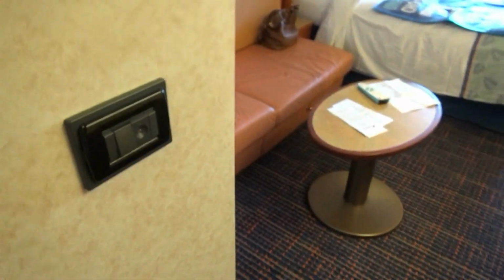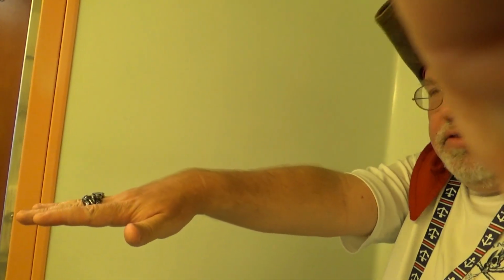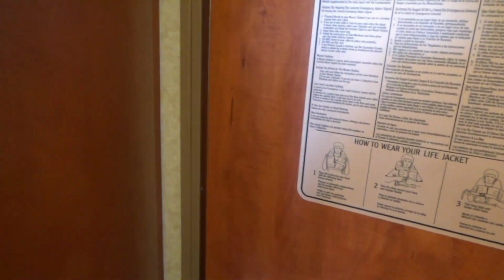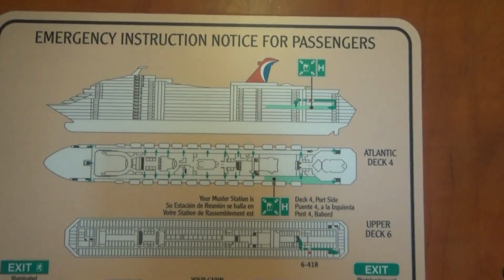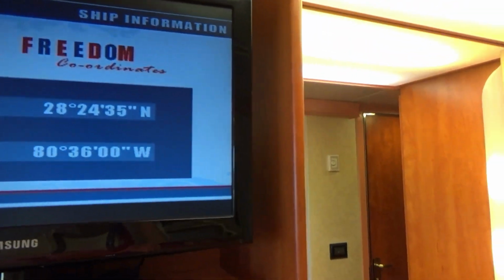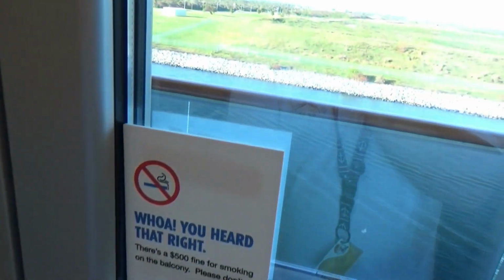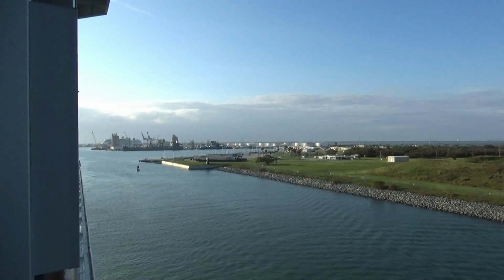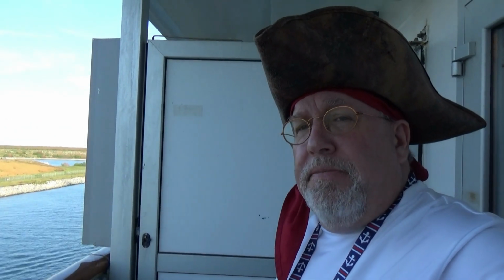Carnival Freedom Aft Balcony Cabin 6418 Review!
Ahoy mates!  The River Pirate returned to the Caribbean aboard this fine ship!  I decided to share what my cabin looked like!